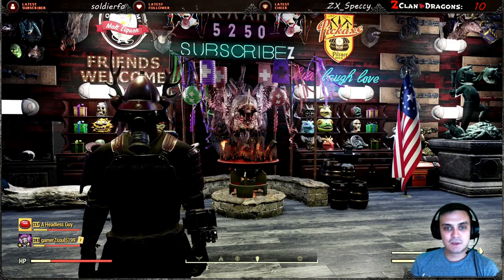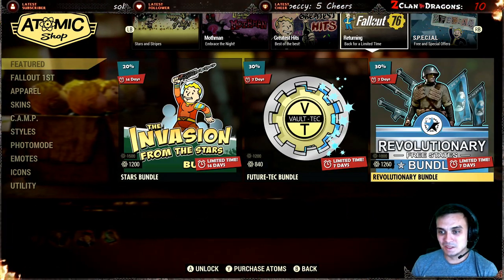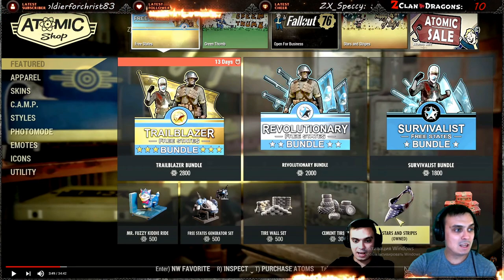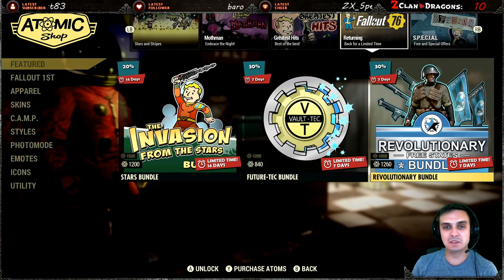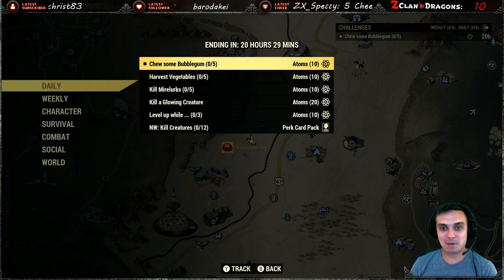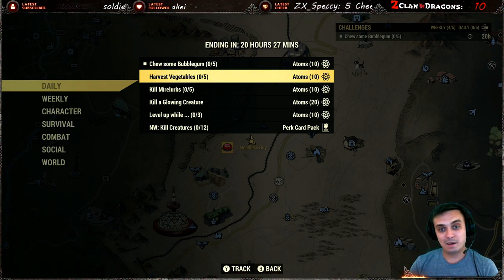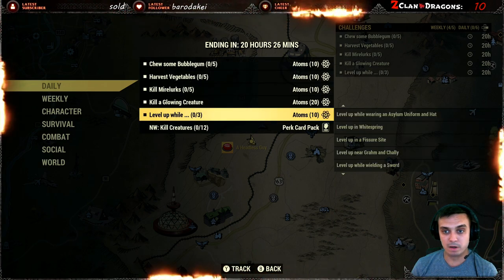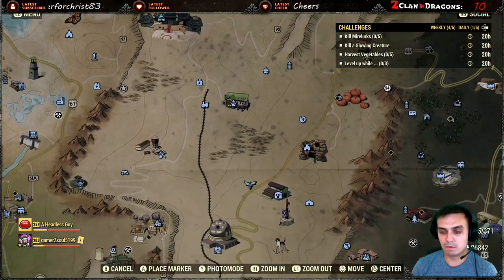Fallout 76 Atomic Shop Offers Free States Revolutionary Bundle | Last Atom Challenges Say Goodbye!!